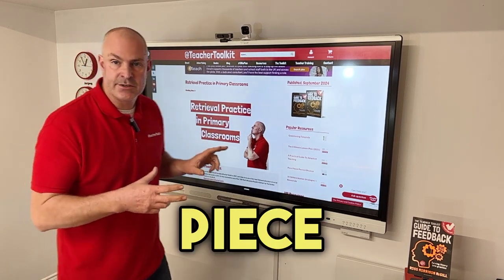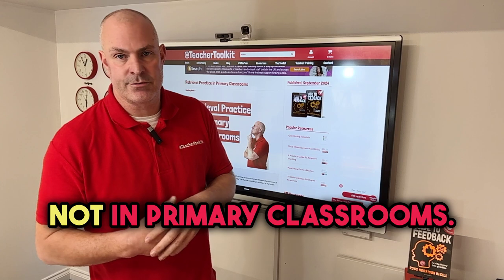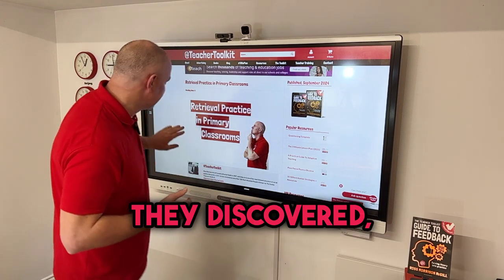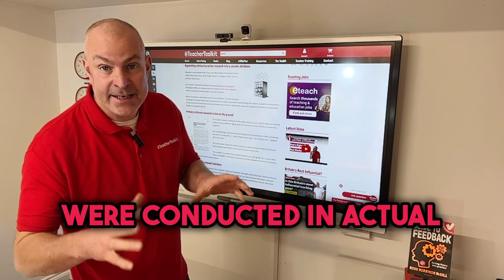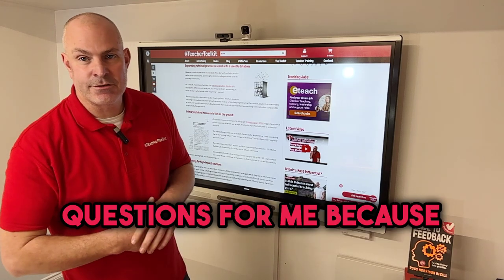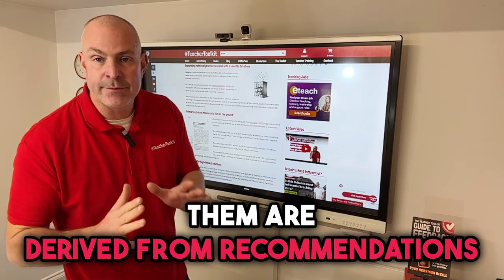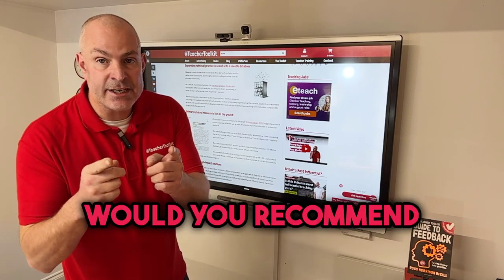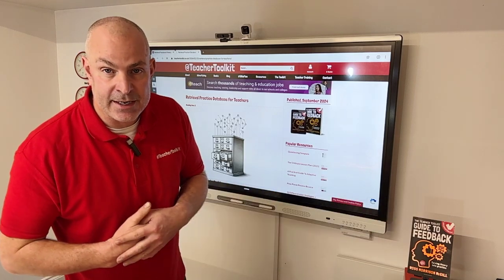Retrieval Practice in Primary Classrooms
Can retrieval practice really make a difference to long-term learning in the primary classroom?

Research time and time again suggests that retrieval practice, or low-stakes testing, is one of the most effective ways to improve long-term retention of knowledge in the classroom… but very few studies are conducted in primary classrooms! Therefore, what should primary teachers do?